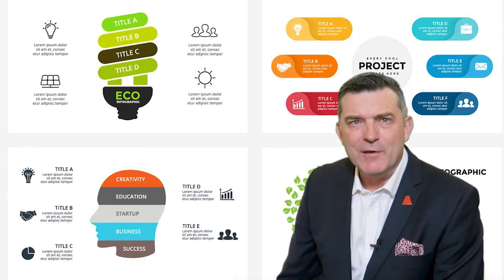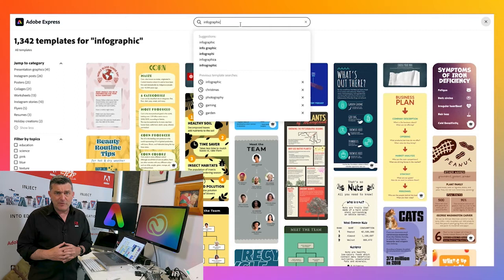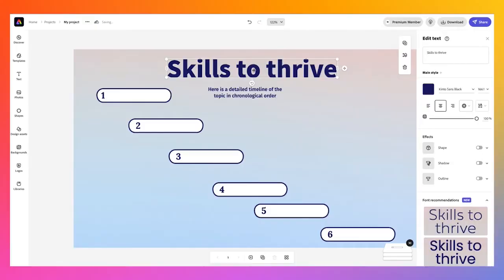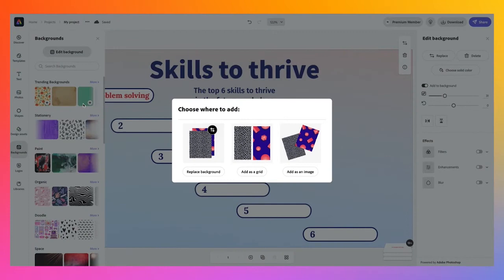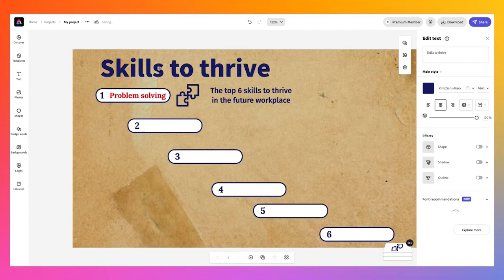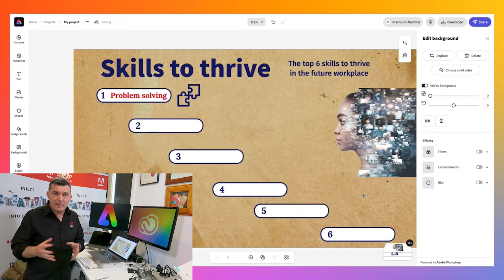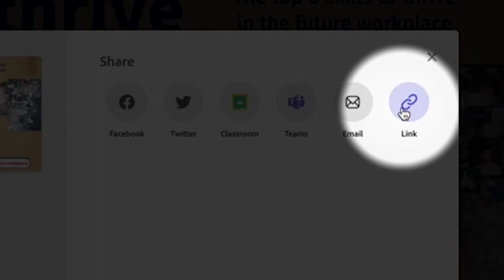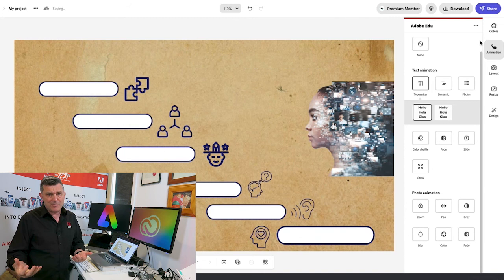Making Infographics with Adobe Express | Adobe in 15 min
This is the first in a series of vodcasts aimed to provide teachers with a practical guide to make the most of their access to Adobe tools in the classroom.

This episode focuses on infographics, what they are, how they relate to education and how they can be made with Adobe Express.

Find out more about the Adobe in 15 vodcast series

Join the Adobe in 30 min live webinar that relates to this vodcast on Thursday Feb 9, 4.30 pm AEDT

Adobe Express is a simple to use browse-based set of applications used to create posters, graphics, video stories, webpages and more. The premium version of Adobe Express is available for free to all K-12 schools find out more

Log in via a school account to make the most of the free premium access.